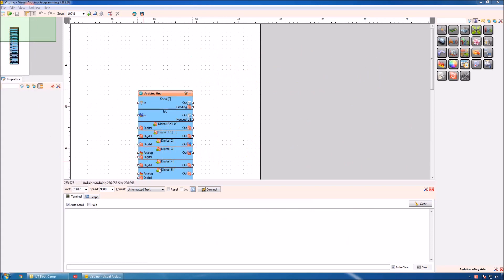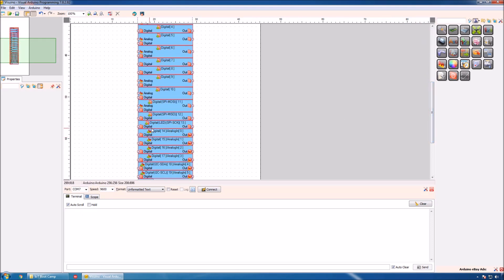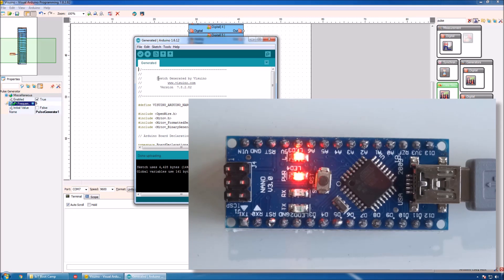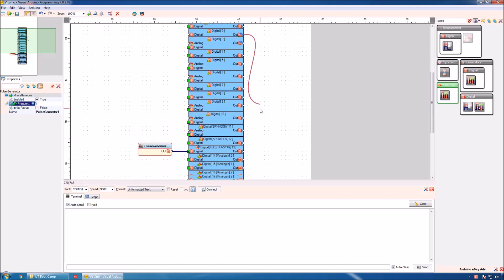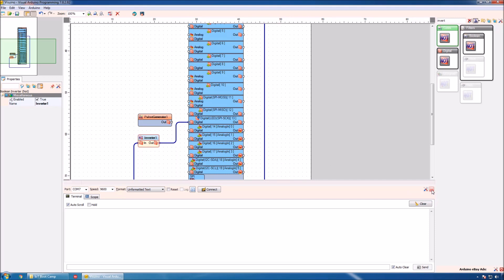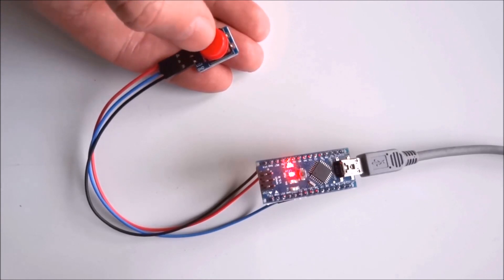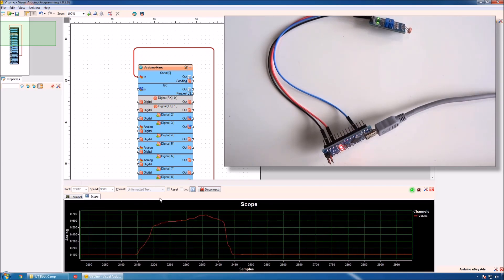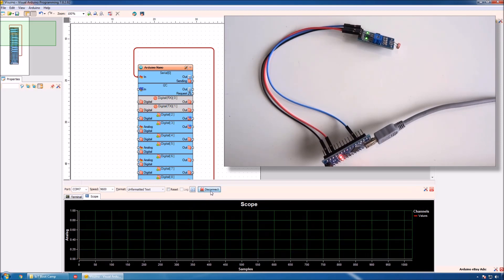Getting started with Visuino - Basic Digital and Analog Pins and Serial Communication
Short Introduction to Visuino, and simple projects using Digital, and Analog pins, and serial communication